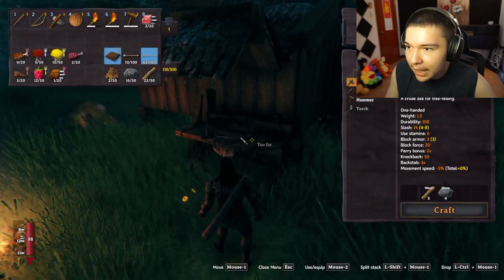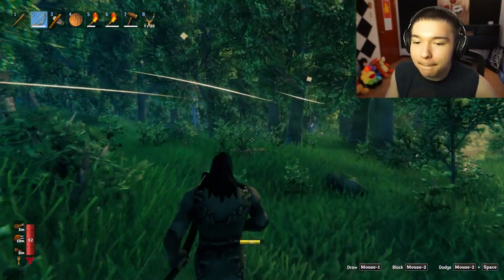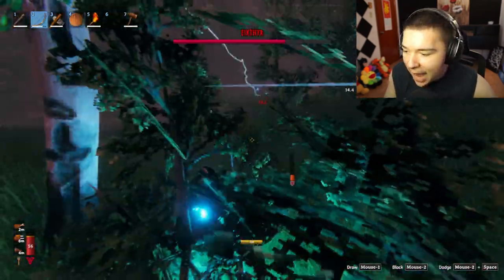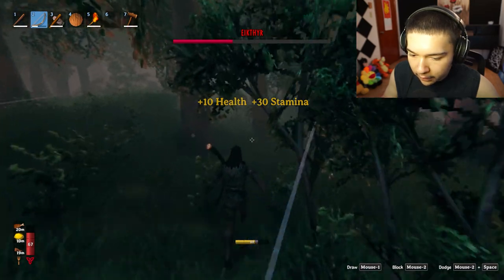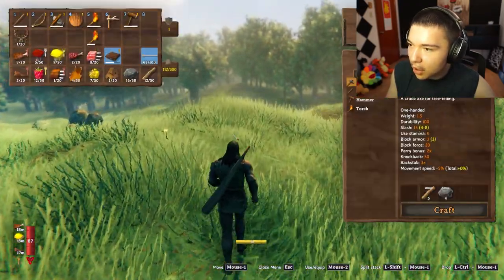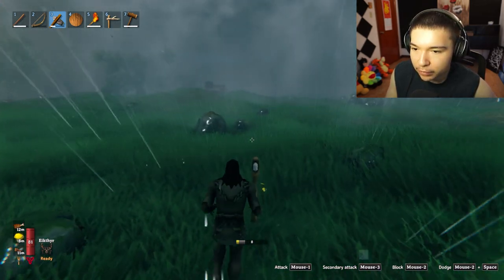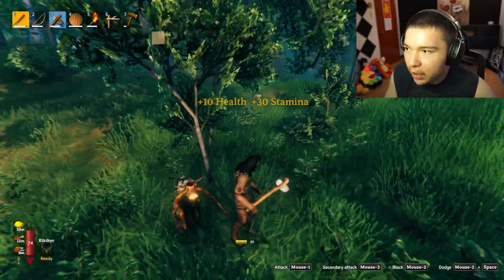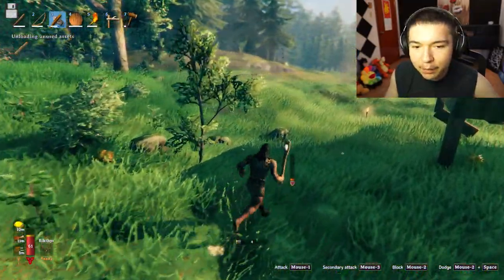Valheim - Episode 4 - First Boss Fight Against Eikthyr!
Welcome! to a new series on the channel im gonna try to beat if i can...